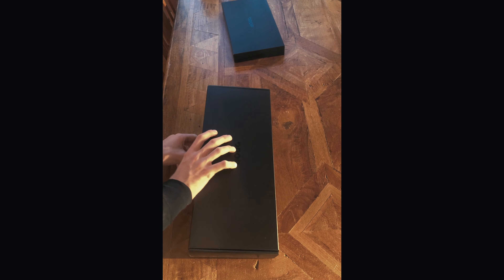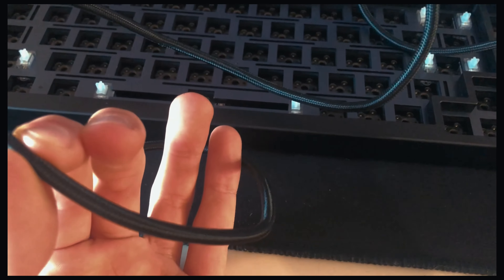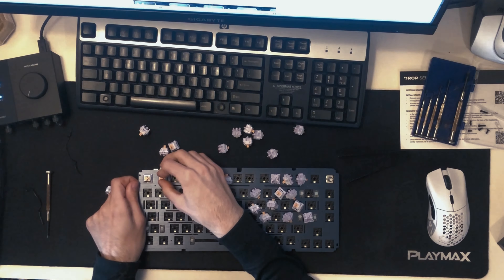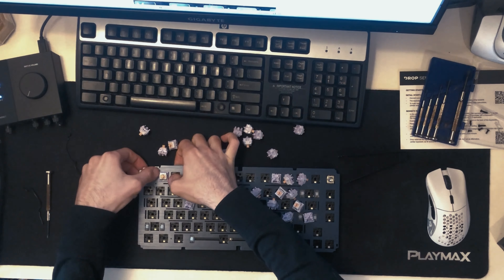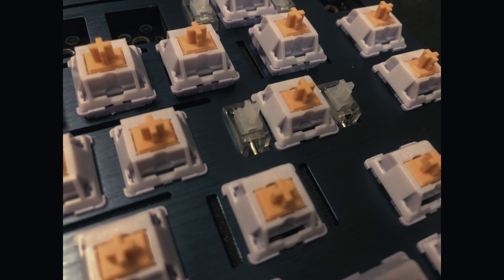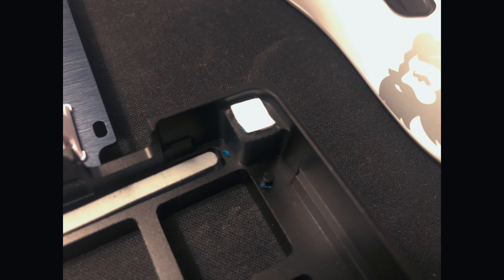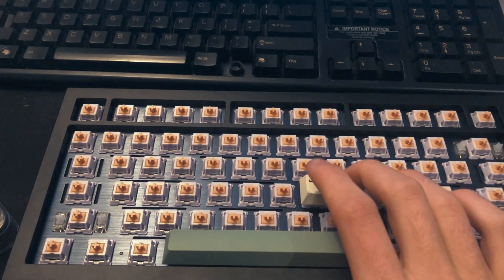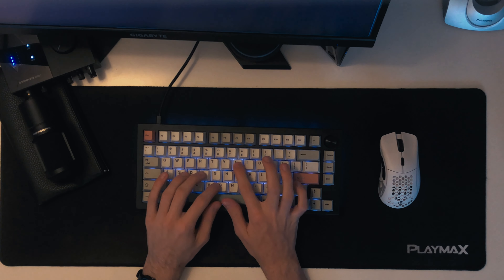i made a keyboard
Hello loyal fans (maybe)! It's been a while but here's a thing that could be something, I built a keyboard a while back and it's pretty cool.

Specs:
- Drop Sense75
- Epomaker Wisteria Tactile
- Drop Artifact Bloom: Futures